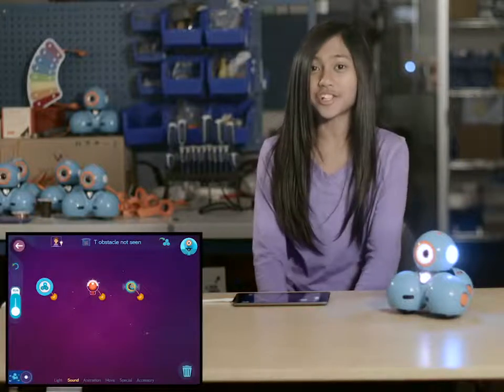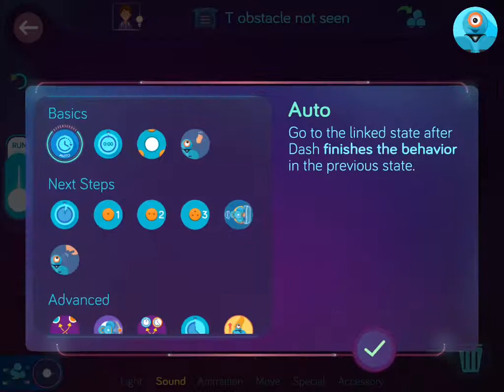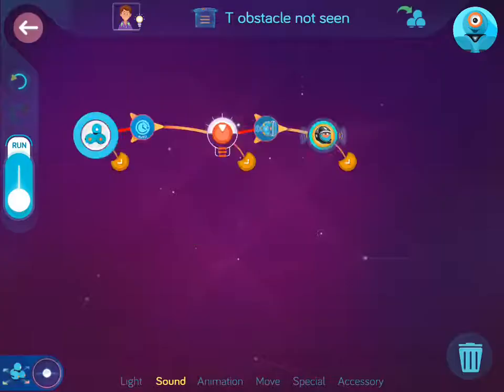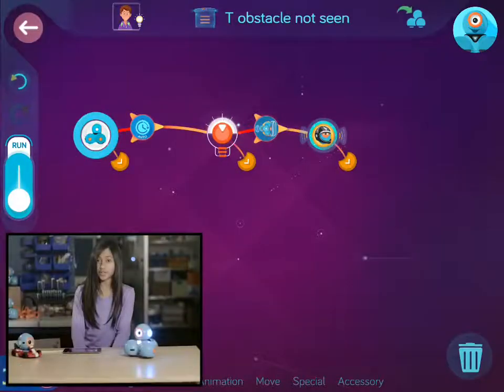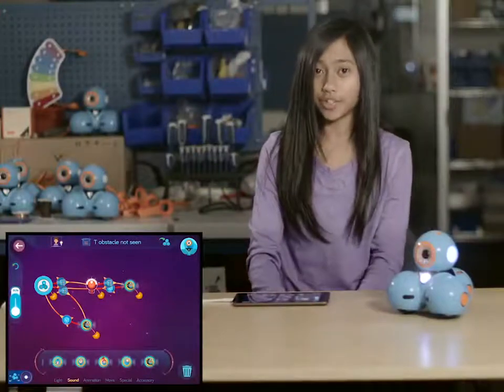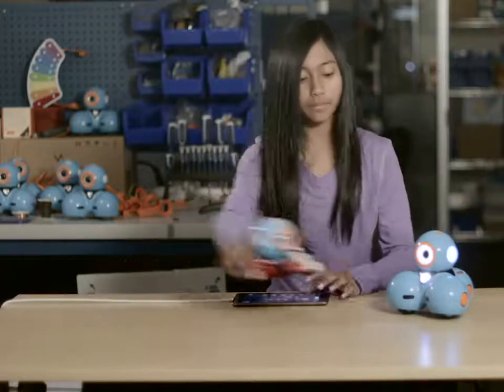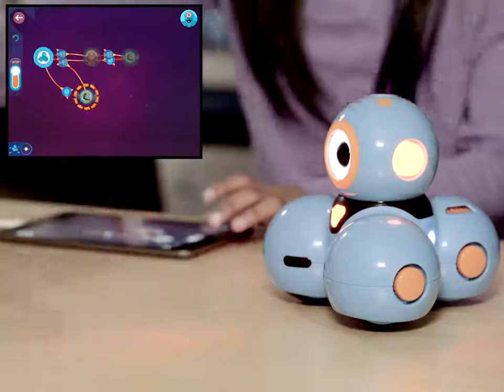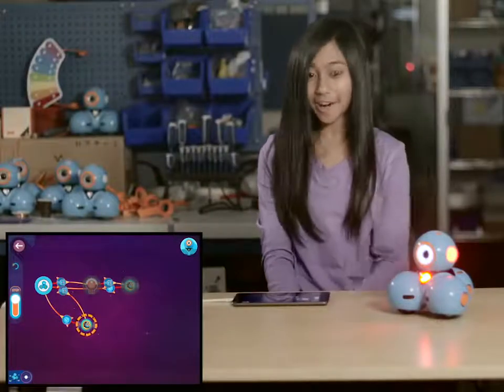Wonder App - The Obstacle Not Seen Cue | Wonder Workshop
Learn how to use the Obstacle Not Seen Cue in the Wonder app by Wonder Workshop, makers of Dash & Dot.